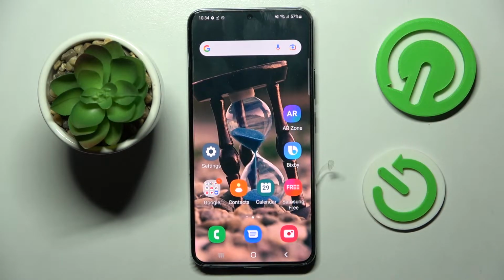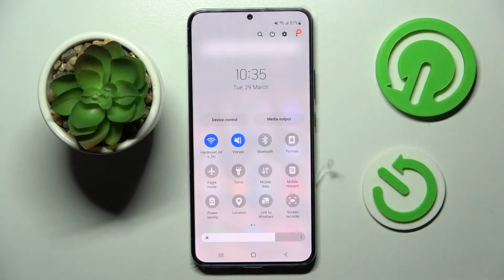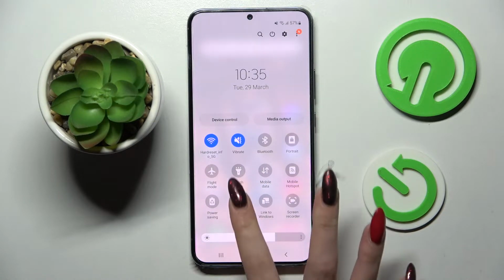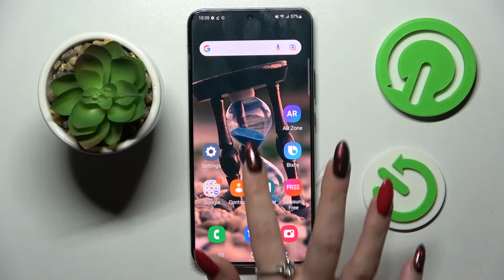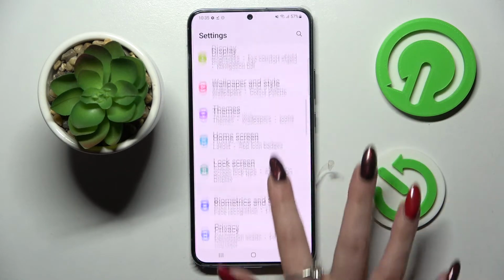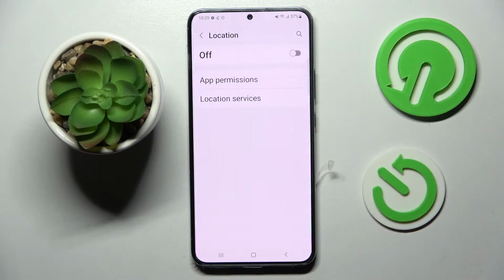How To Turn On & Off Samsung Galaxy S22+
Check more info about Samsung Galaxy S22 Plus:
If you want to Power on or off Samsung Galaxy S22+, this video might be essential. Simply follow our step-by-step video tutorial and learn how to turn on or of Samsung Galaxy S22+. If we helped you with fixing problems with Samsung Galaxy S22 Plus be sure to leave us a token of appreciation in the form of a comment, like or subscription. For more videos surrounding Samsung Galaxy S22 visit our Youtube Channel : HardReset.Info. Cheers!

How to turn off Samsung Galaxy S22+ ?
How to power off Samsung Galaxy S22+ ?
How to toggle off Samsung Galaxy S22+ ?
How to shut down Samsung Galaxy S22+ ?
How to power down Samsung Galaxy S22+ ?